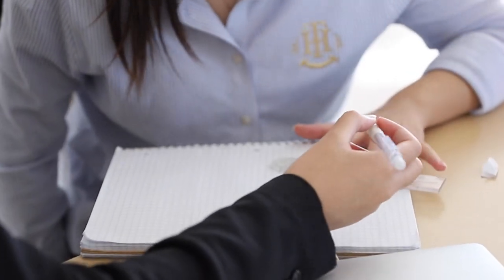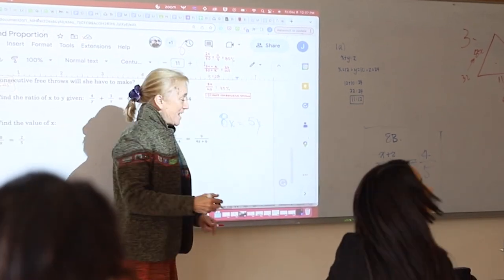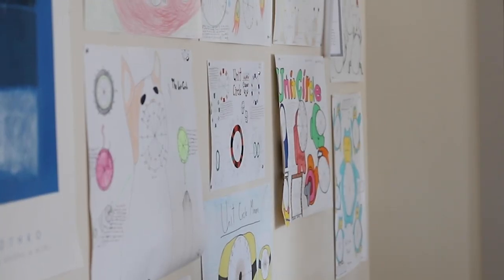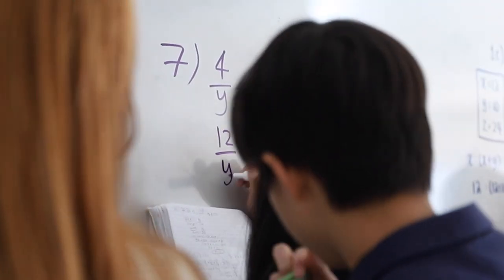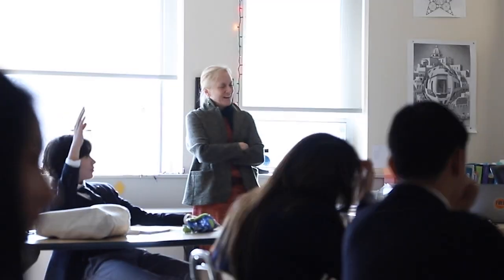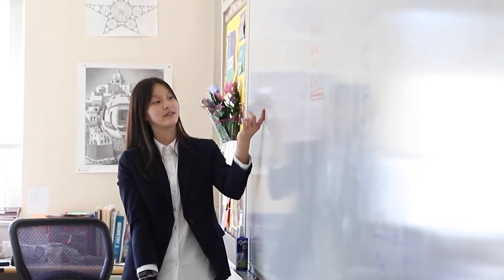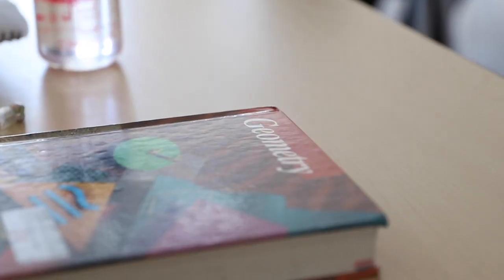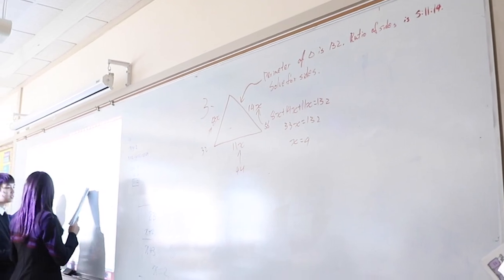My Favorite Class At Fay: Advanced Geometry with Serena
What classes do you remember from your school experience? Our video series, "My Favorite Class," features student perspectives on some of the classes that stand out to them the most. Check out what our Upper School Advanced Geometry students are learning this year!